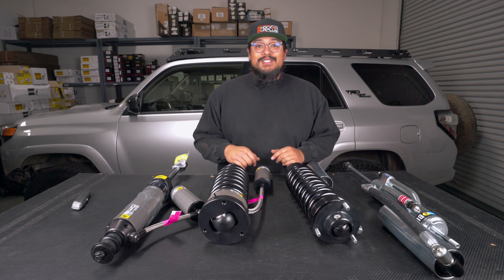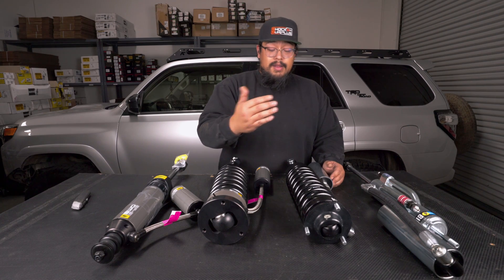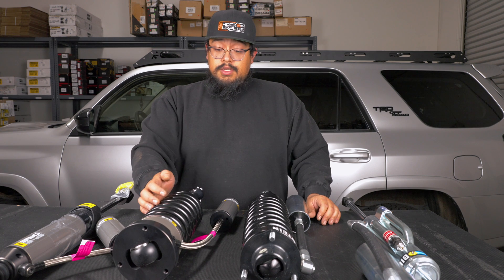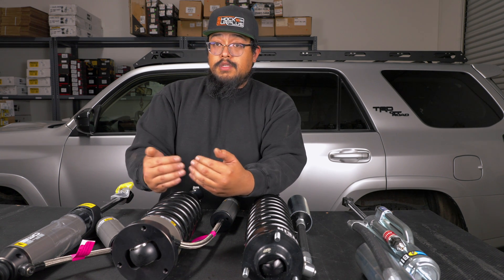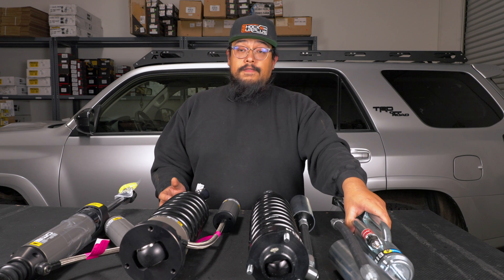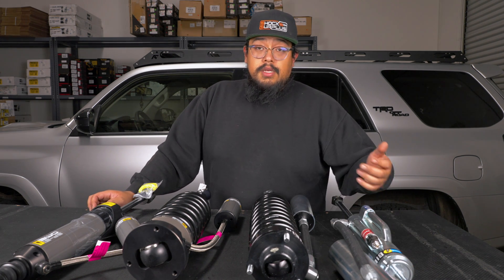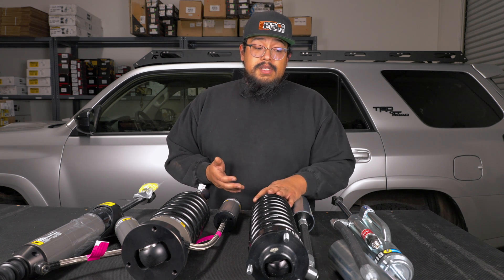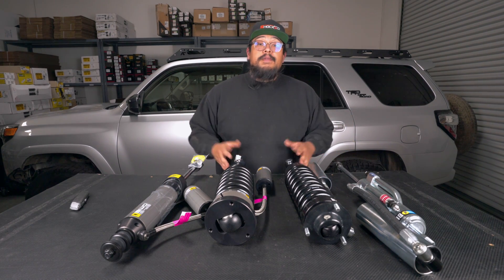Bypass Differences - @ARB4x4Accessories Old Man Emu BP51 Vs @bilsteinUS 8100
BP51 Key Stats
- 51mm Piston
- Internal Bypass Front & Rear
- Compression Adjustable Front & Rear
- Rebound Adjustable Front & Rear
- Height Adjustable Front
- Serviceable

Bilstein 8112 & 8100 Key Stats
- 60mm Digressive Piston
- Triple Piston design (front)
- External Bypass (rear)
- Compression & Rebound adjustable (rear only)
- Height adjustable front
- Serviceable